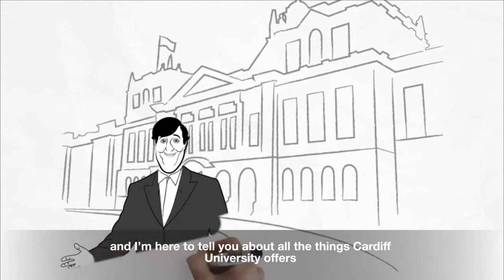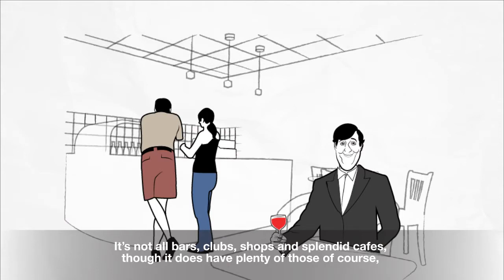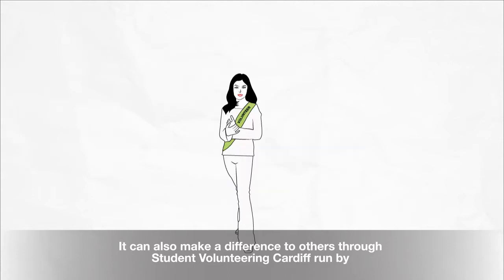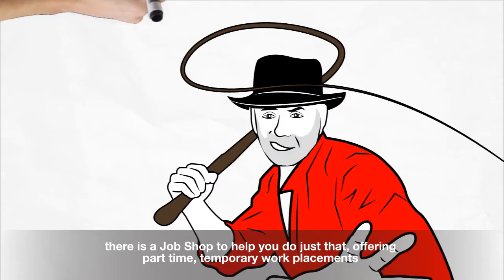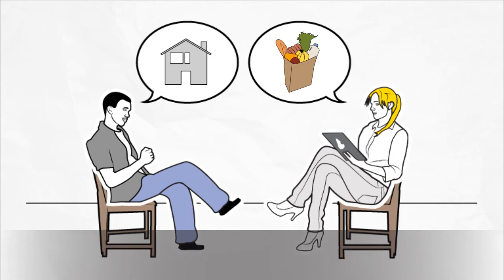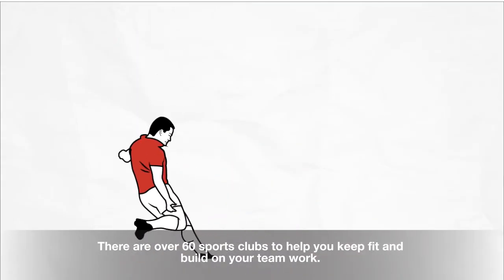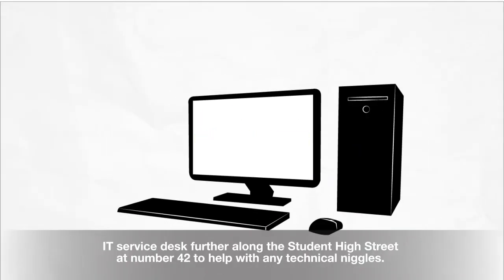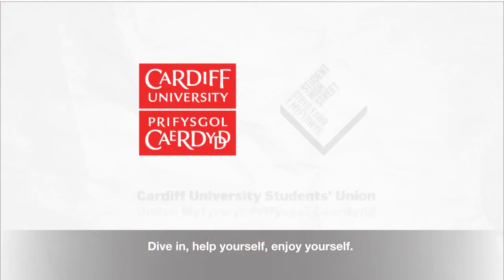Stephen Fry Narrates a Cartoon on Cardiff University Students' Union and The Student High Street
Stephen Fry, an honorary fellow at Cardiff University, talks about the Students' Union and the Student High Street in Cathays. Created for the University by Matthew Fairweather.